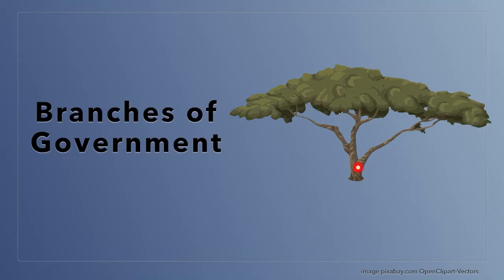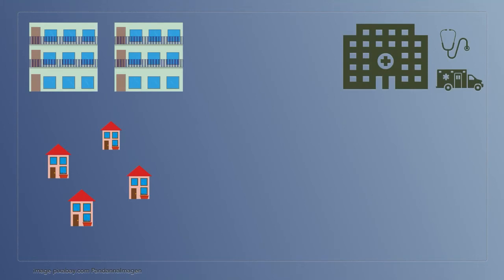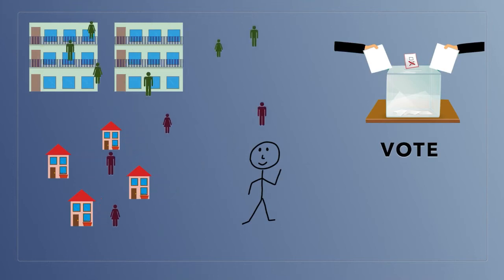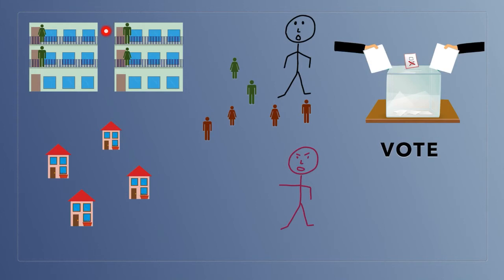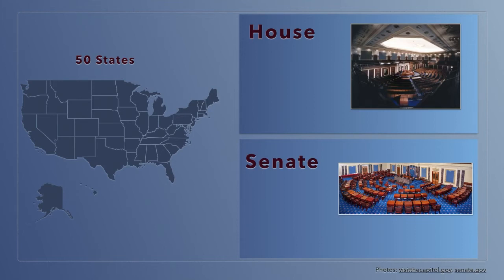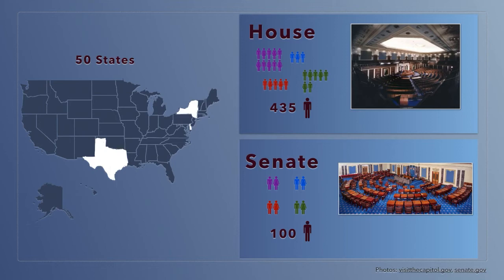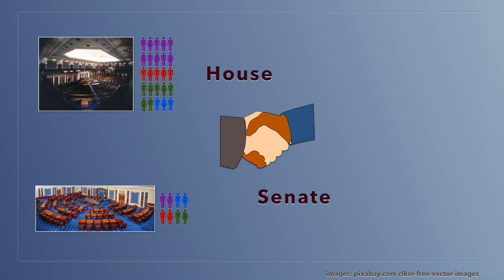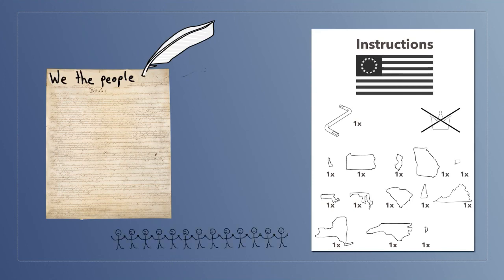D14 Branches of Government, part 1 - The Legislative Branch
This branch is also called "Congress".
This video helps you pass the US Citizenship test!